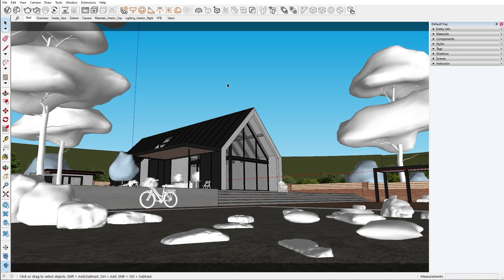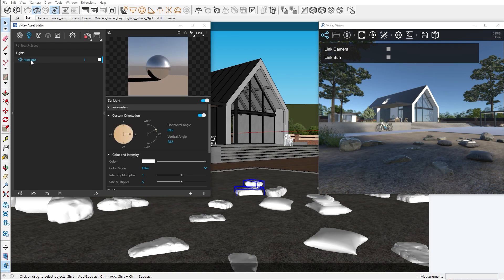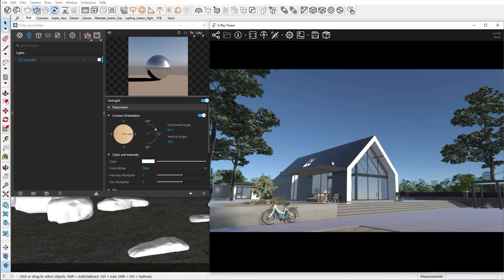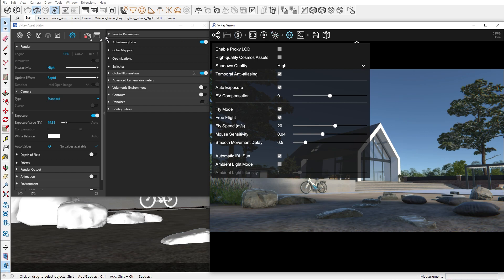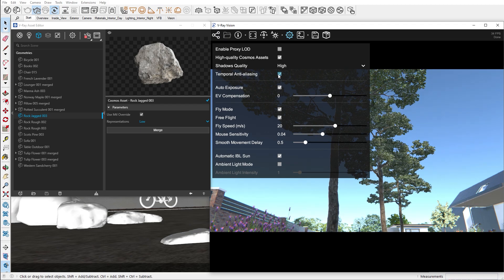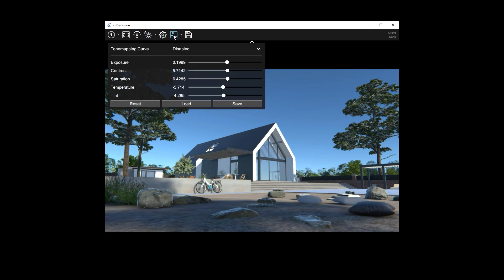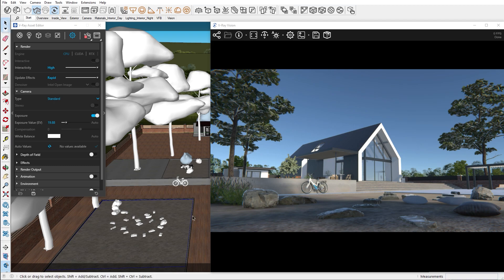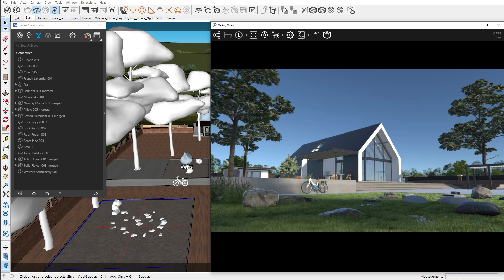V-Ray for SketchUp tutorial — Populating your scene, pt.2: iterating with V-Ray Vision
This video is part of the ‘’Setting up a project from start to finish’’ tutorial series, designed to show you the essential steps in creating stunning photoreal exterior and interior renders for your architectural projects with V-Ray for SketchUp.

In this tutorial, Boyan Petrov, 3D artist at Chaos, continues enriching our model’s environment by introducing procedural grass. Boyan also showcases the ins and outs of using V-Ray Vision’s real-time capabilities for iterative design and worksharing. You’ll also learn some shortcuts for lighting studies directly inside Vision and the settings for the best visual fidelity.